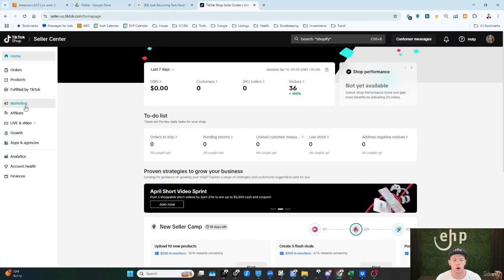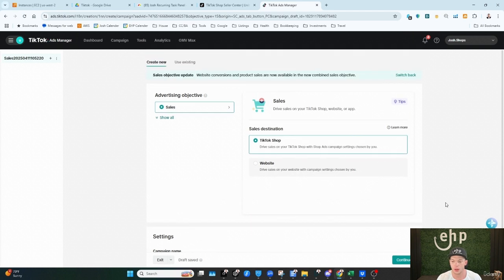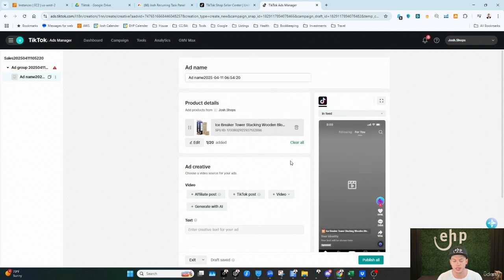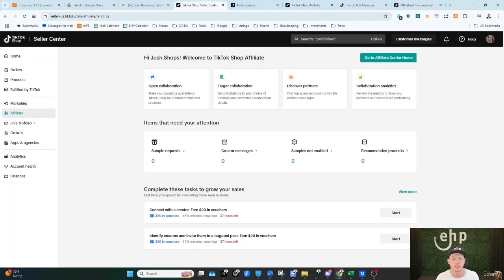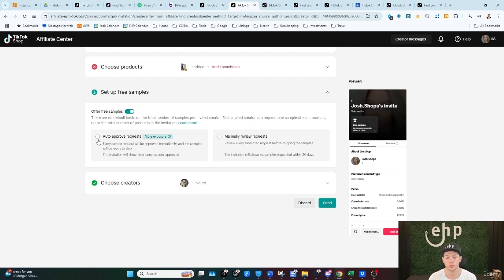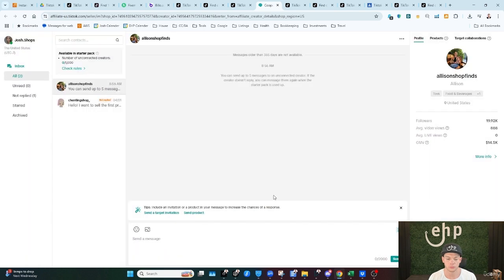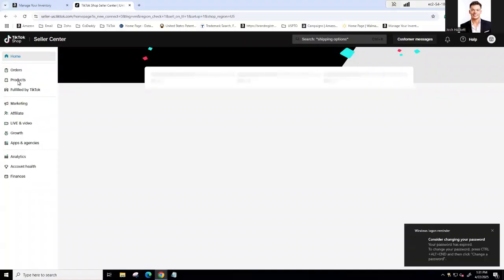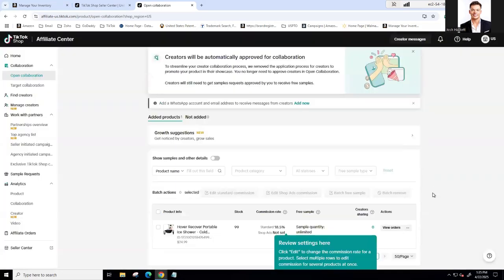How to advertise properly on TikTok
Want to promote your business or personal brand on TikTok? In this video, you’ll learn how to advertise properly on TikTok — step by step. Whether you're a beginner or looking to improve your ad performance, this guide will help you set up successful campaigns, target the right audience, and get better results with your budget.

✅ What you'll learn:

How TikTok ads work

Setting up your first TikTok ad

Best practices for creating engaging ads

Targeting tips to reach your ideal audience

📌 Perfect for small businesses, digital marketers, and content creators who want to grow with TikTok ads in 2025.